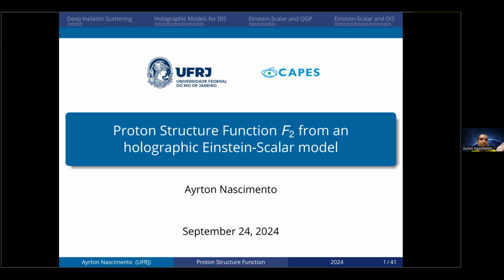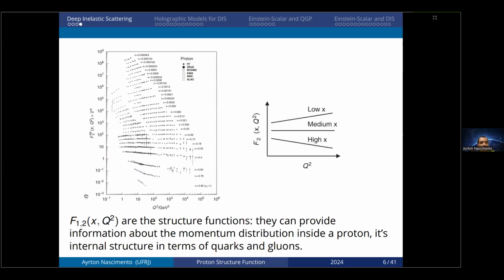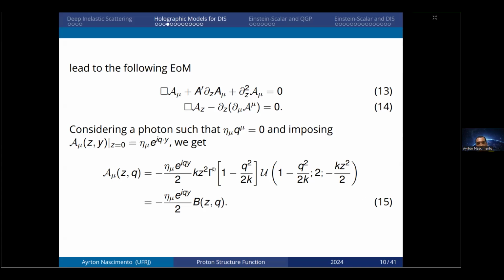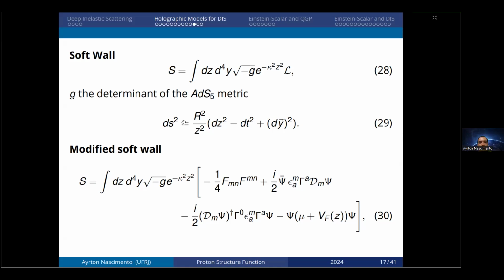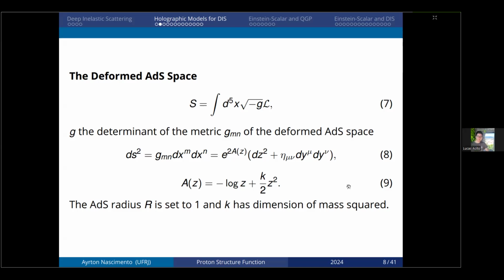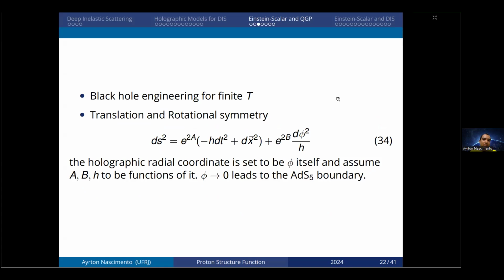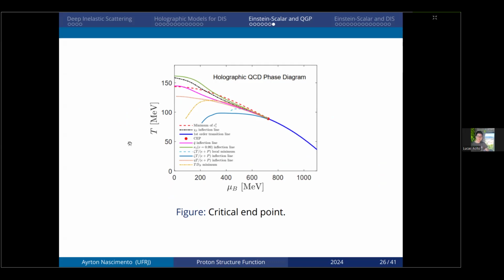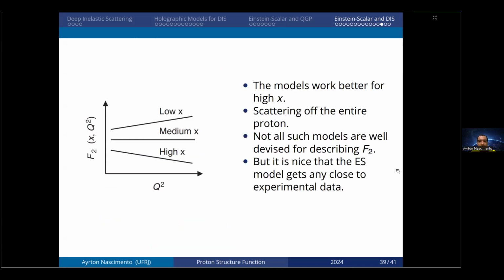Ayrton Nascimento - Proton Structure Function F_2 from an Holographic Einstein-Scalar model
Title: "Proton Structure Function F_2 from an Holographic Einstein-Scalar model"

Abstract: The proton structure has been studied since the late 60's with experiments on Deep Inelastic Scattering. Phenomenological models were devised in order to explain the data of different physical observables. Among those, the structure functions played a key role in unveiling the internal structure of the proton. It's constituents are known as quarks and gluons, which are found in a confined state incide nucleons, in the low energy regime. This is the regime where QCD becomes non perturbartive, which means it is hard to get physical observables from first principles calculations, like the ones for the structure functions. Effective models were designed to face this problem in the low energy regime of QCD, eg. Lattice QCD, light front models, holography and many others. Different holographic models were used to calculate structure functions of the proton. In this talk I will focus on an Holographic model based on an Einstein-Scalar action in order to get the structure function F_2 of the proton.

Ayrton Nascimento, PhD student, Universidade Federal do Rio de Janeiro, Brazil